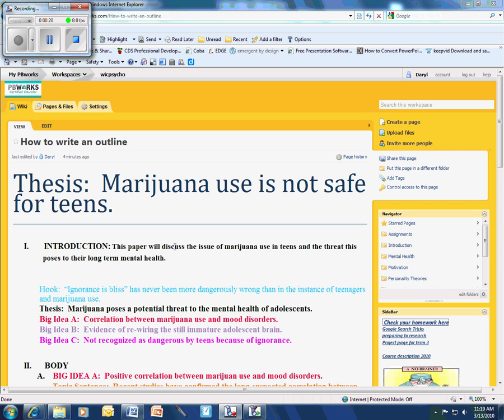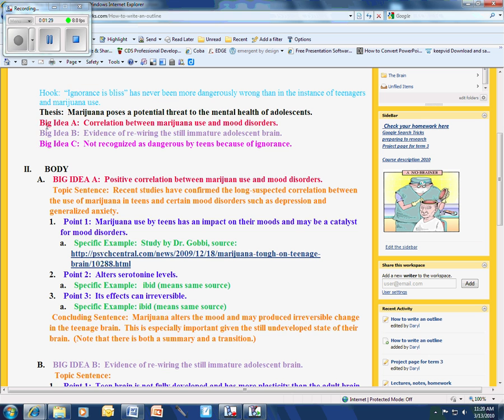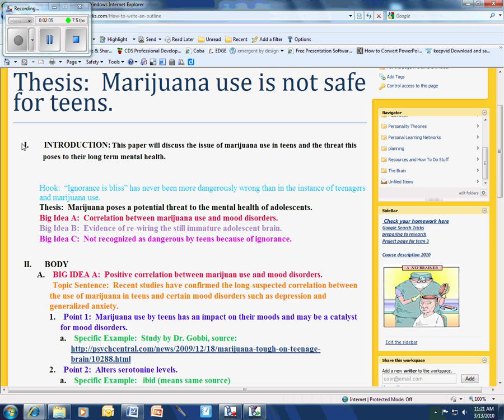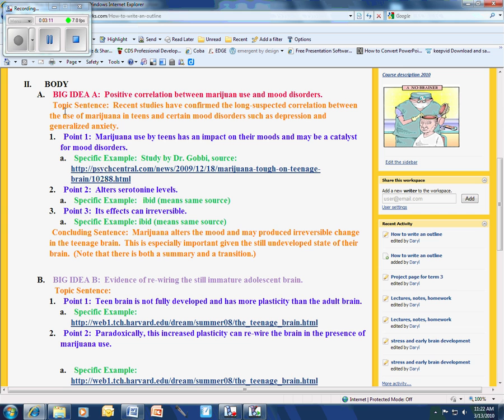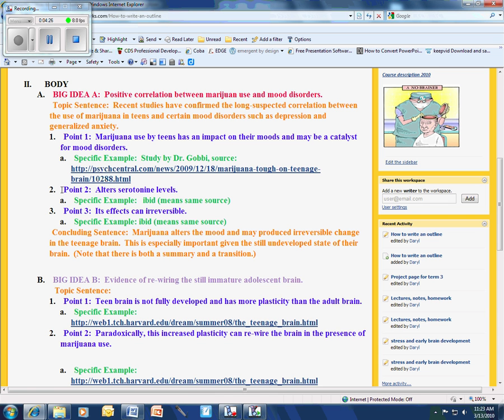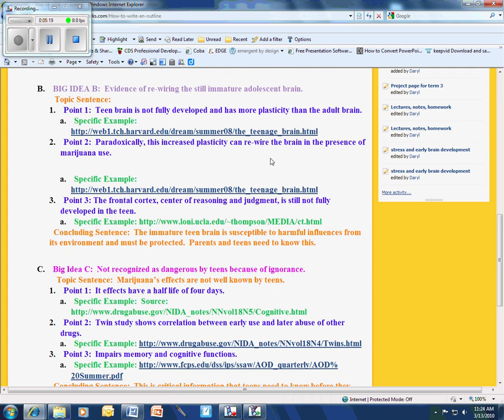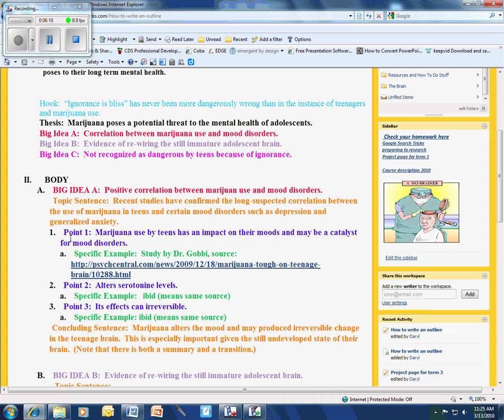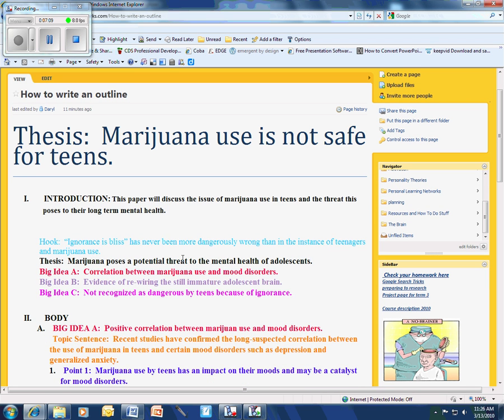Writing the Term Paper Outline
This video has been REDONE!  for the latest version updated or click on the info card that appears in the first few seconds.

Writing the outline for term papers and oral presentations.  Here is the template for the outline available on my Google docs templates